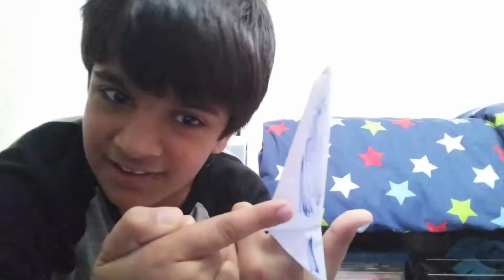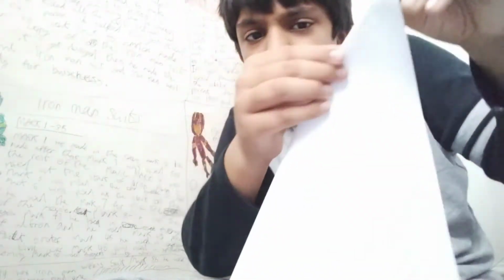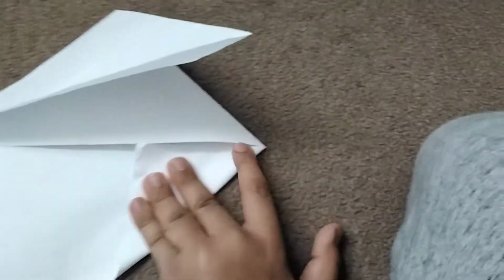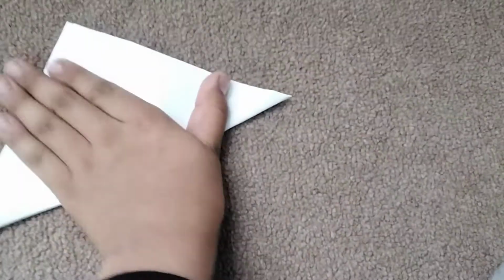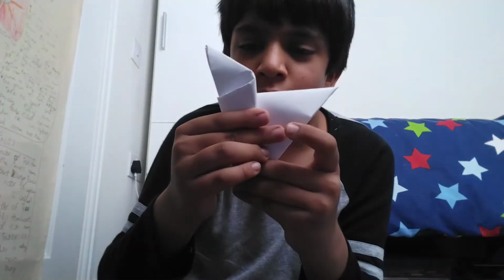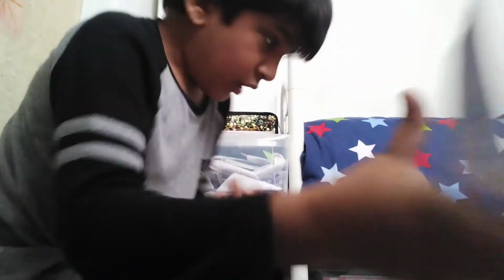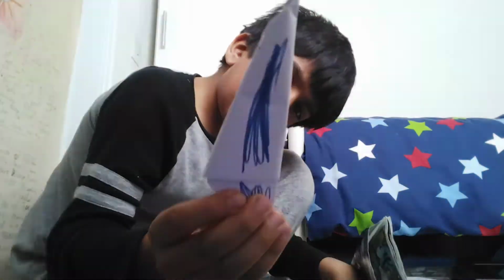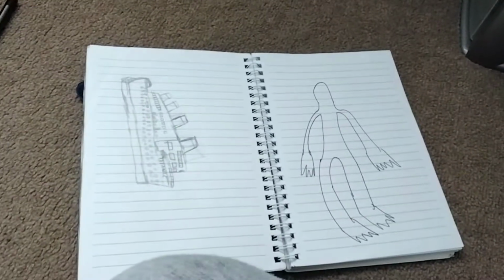how to make a paper claw